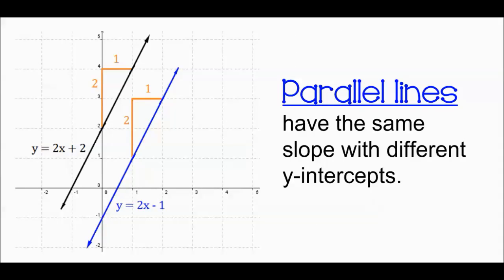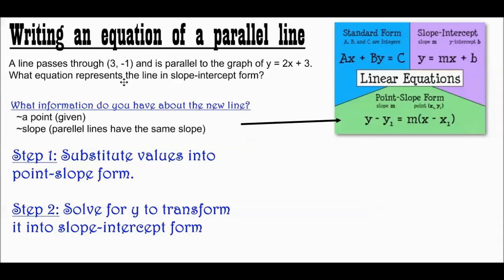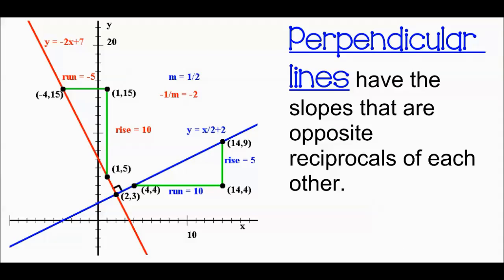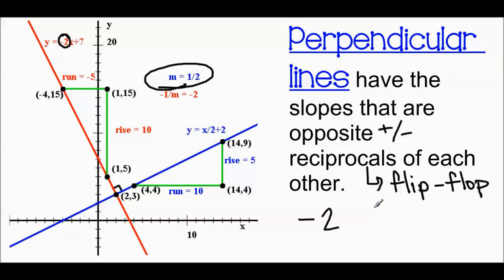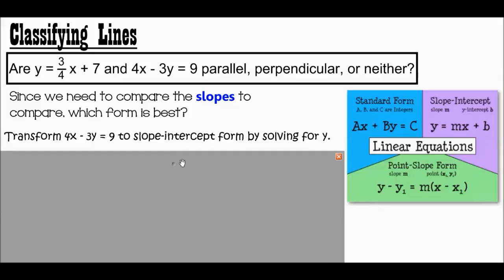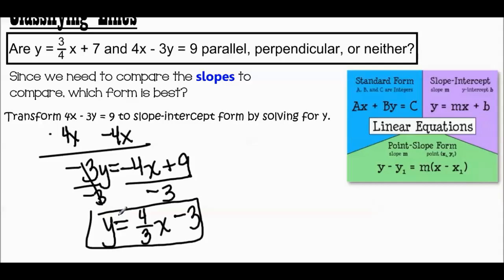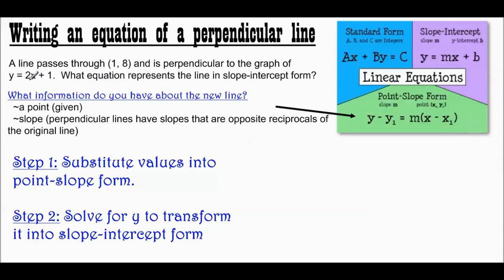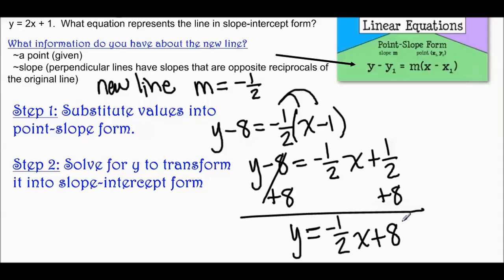5-6 Parallel and Perpendicular Lines